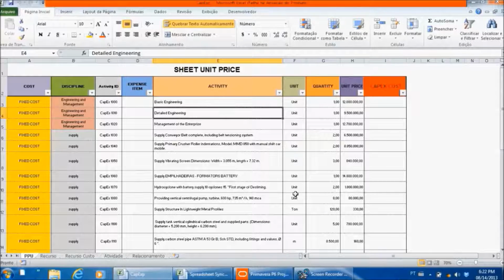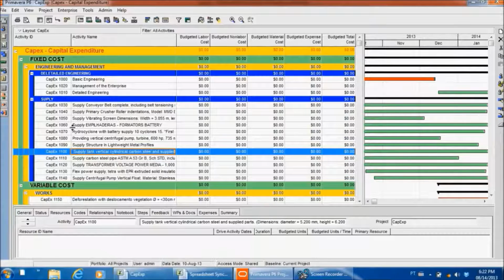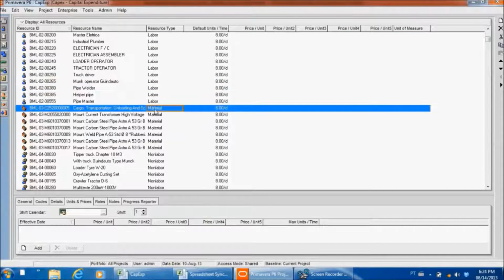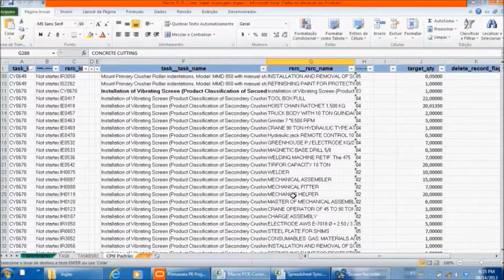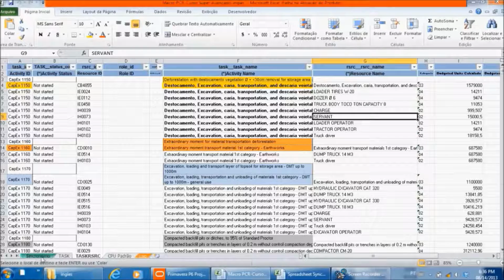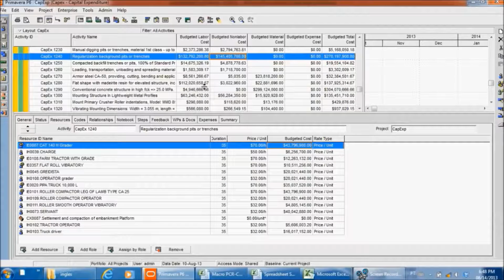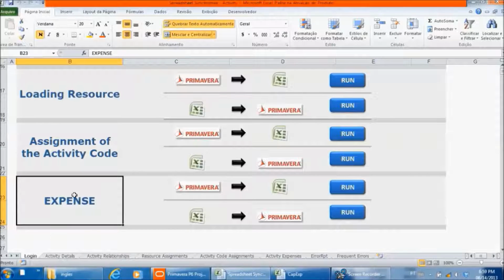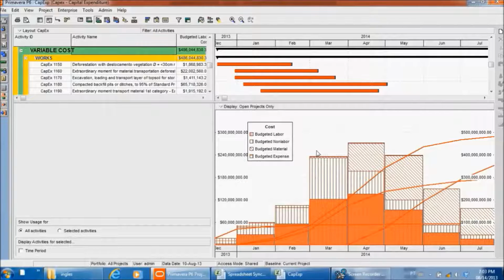How to Elaborate the Total Cost in P6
This video shows the method for preparing the CapEx in P6 by the team planning and budgeting. The novelty of this methodology is that the cost of the service is the sum of the costs of the resources allocated and not a cost stipulated